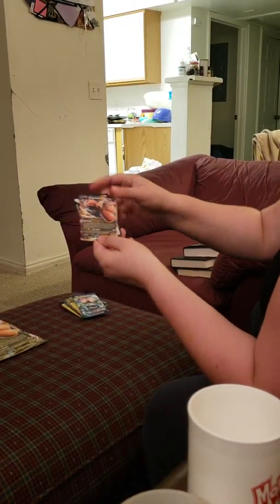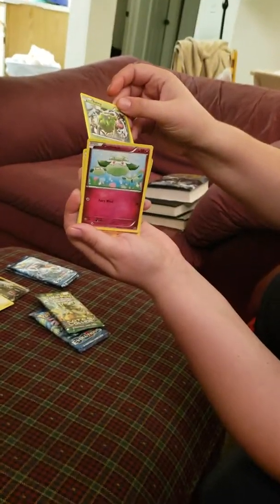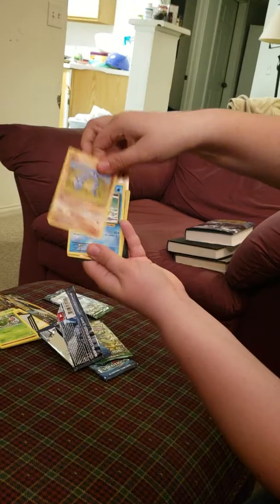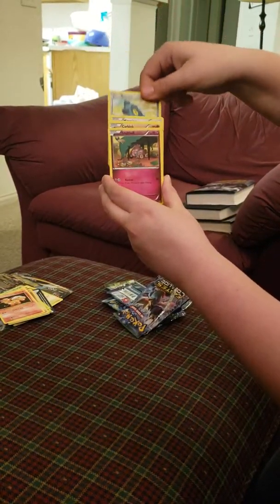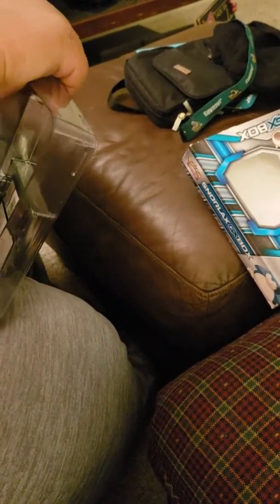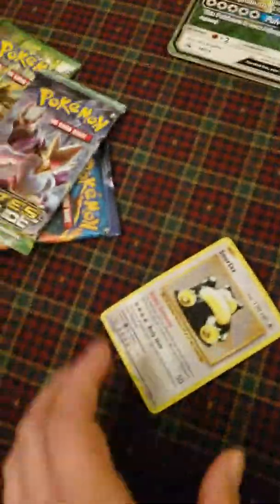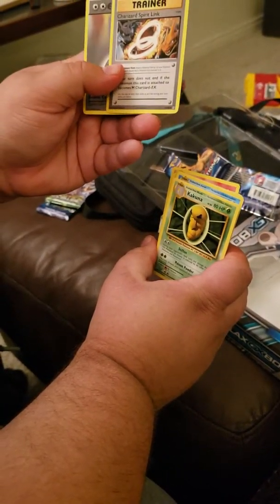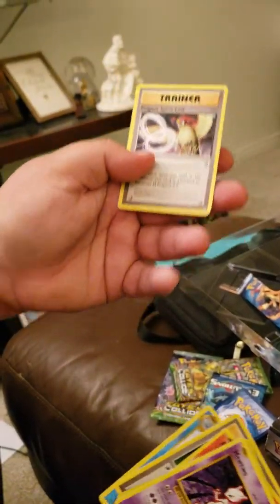Pokemon pack opening with the sister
Opening pokemon